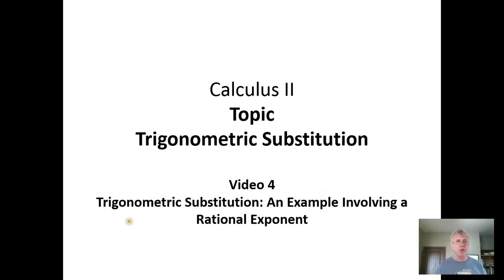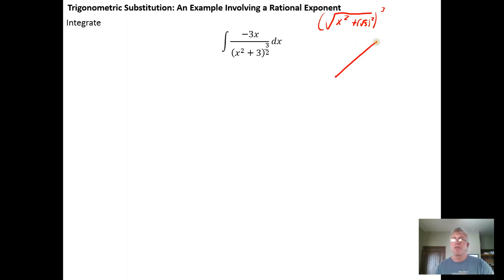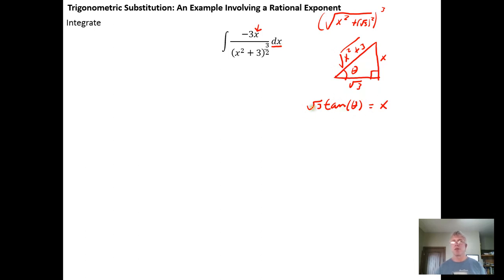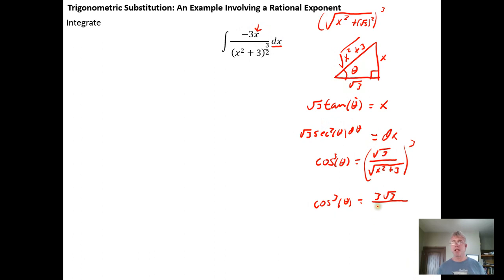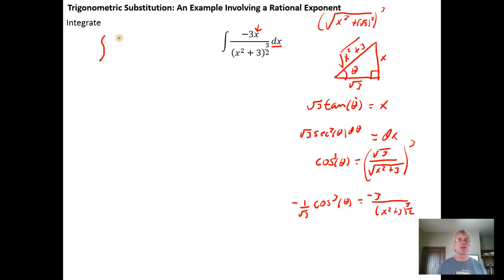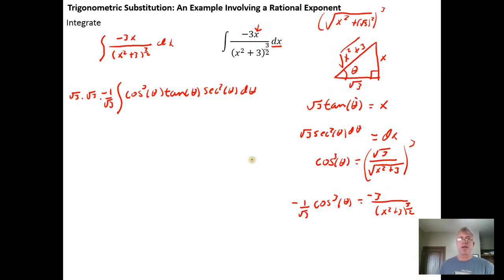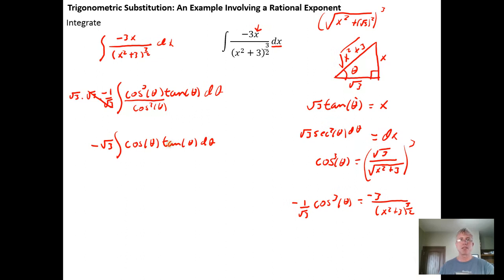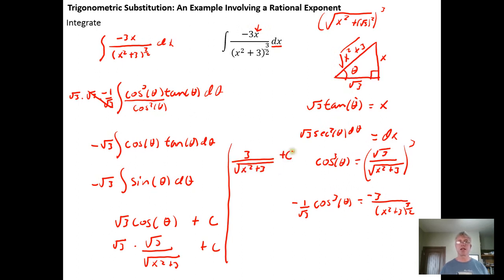Trigonometric Substitution: An Example Involving a Rational Exponent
In this video, we show an example of trigonometric substitution when a rational exponent is involved.